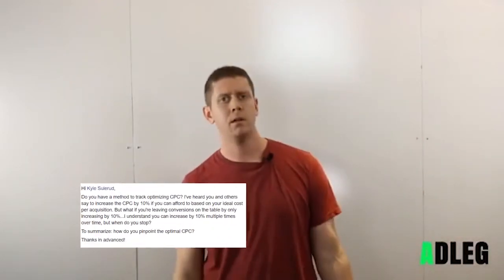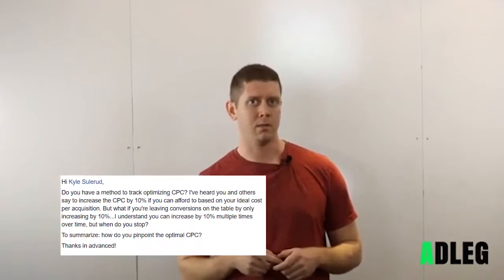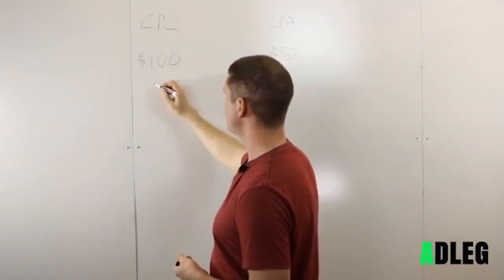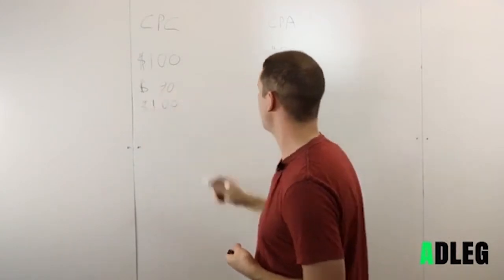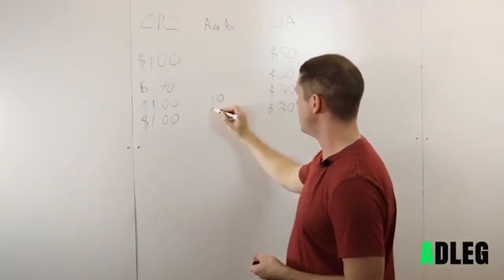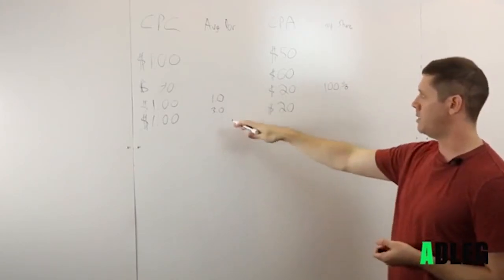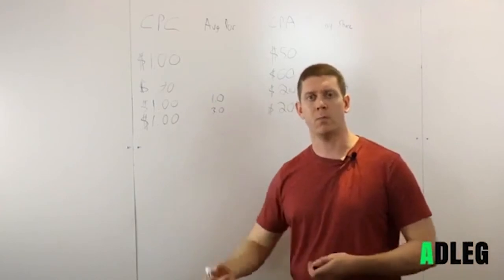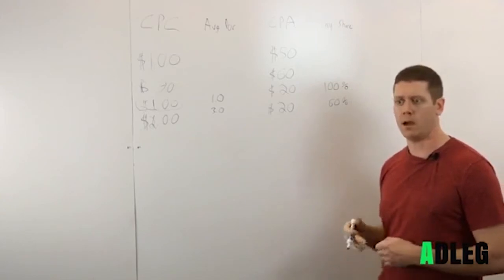Finding Optimal Cost-Per-Click in Google AdWords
Answering this AdWords question:

" Do you have a method to track optimizing CPC? I've heard you and others say to increase the CPC by 10% if you can afford to based on your ideal cost per acquisition. But what if you're leaving conversions on the table by only increasing by 10%...I understand you can increase by 10% multiple times over time, but when do you stop?

To summarize: how do you pinpoint the optimal CPC?"

Originally shared in my "Google Ads Strategy" group.